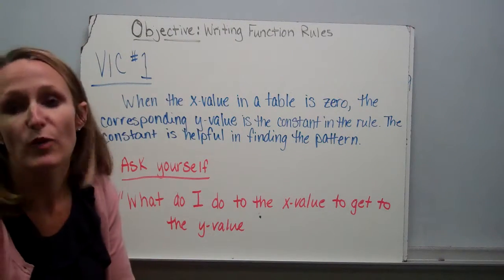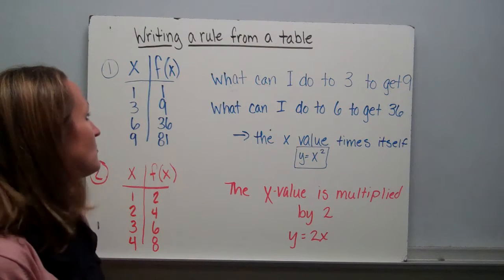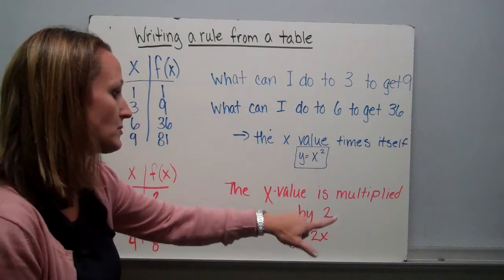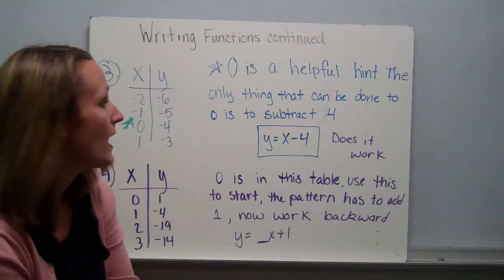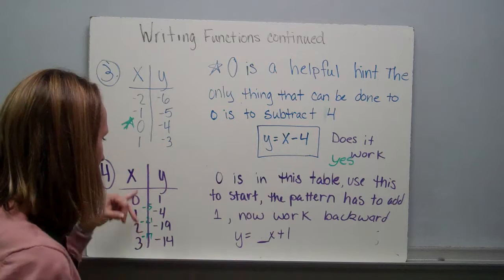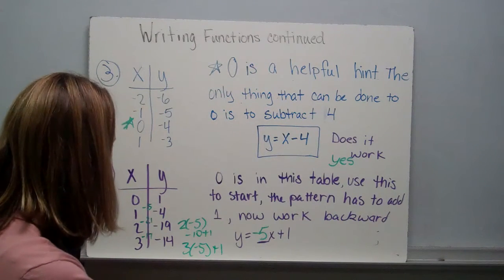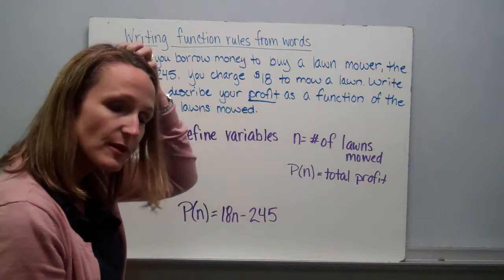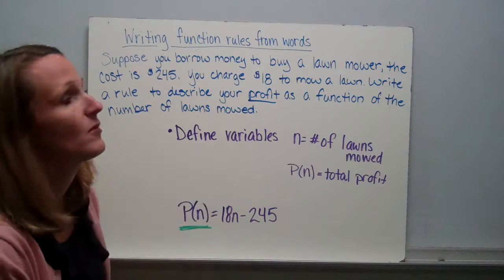Writing function rules